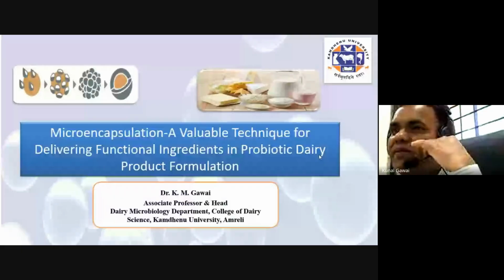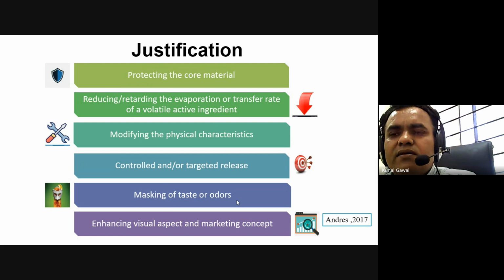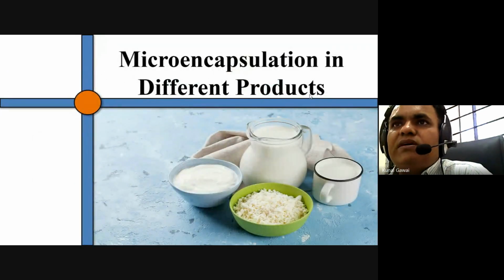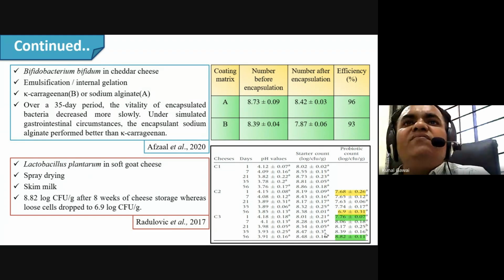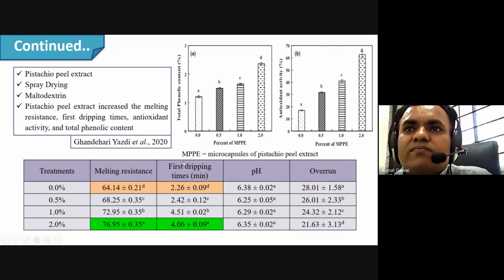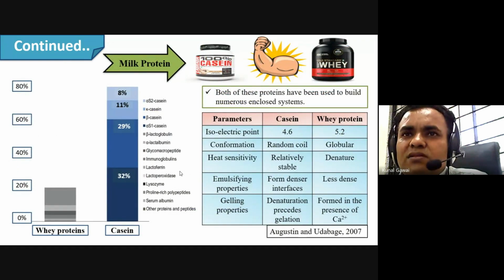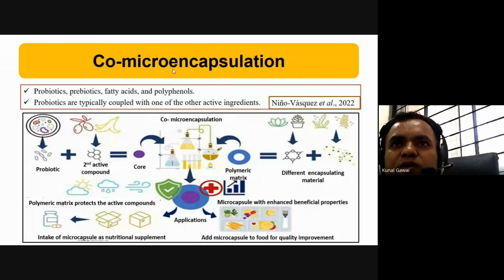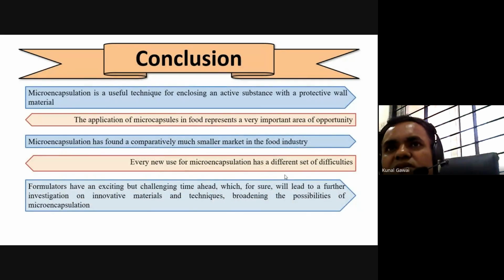Microencapsulation A Valuable Technique for Delivering Functional Ingredients in Probiotic Dairy Pr